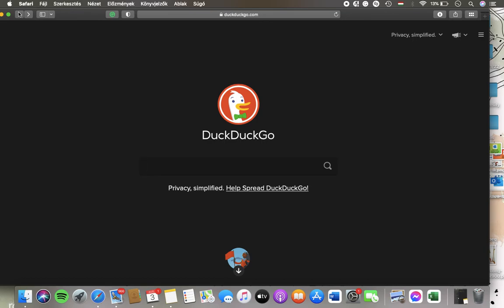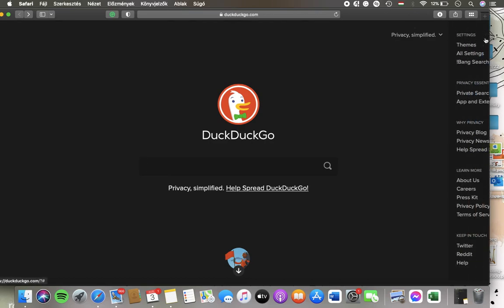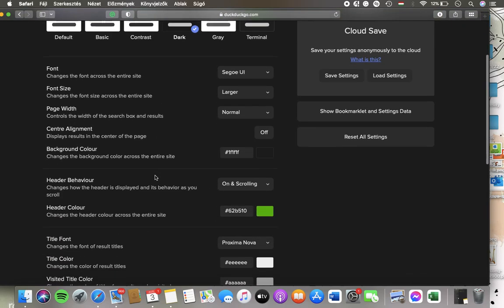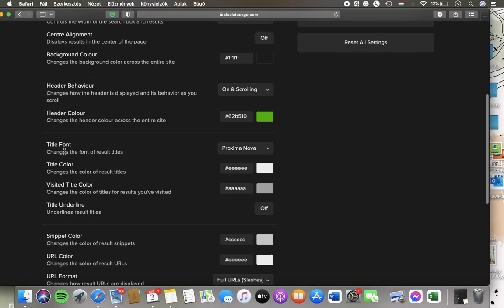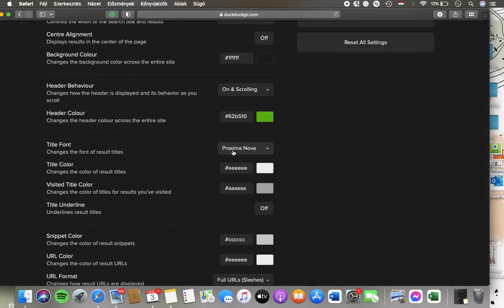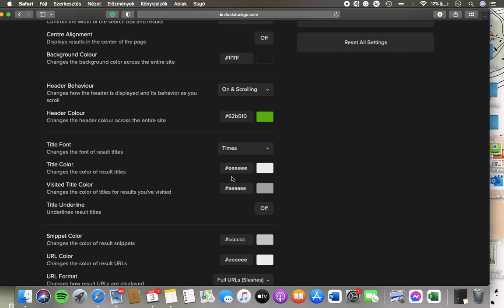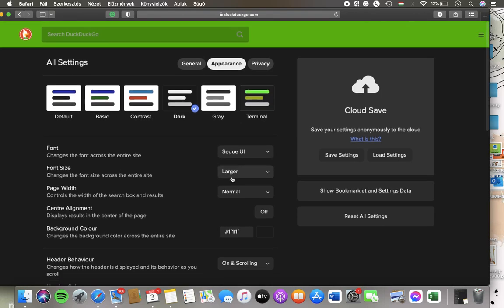How to set the title font on duckduckgo?